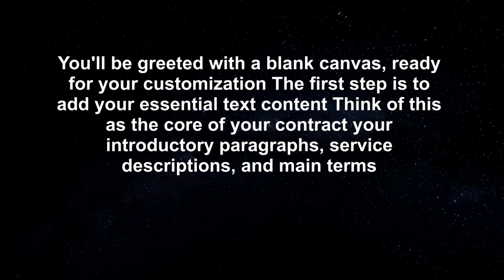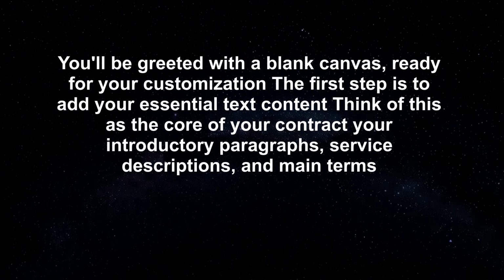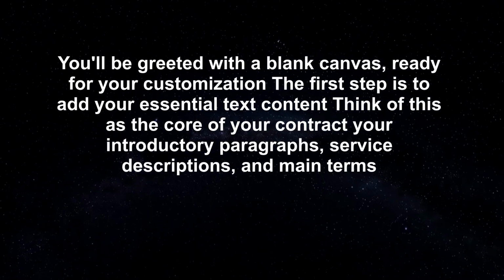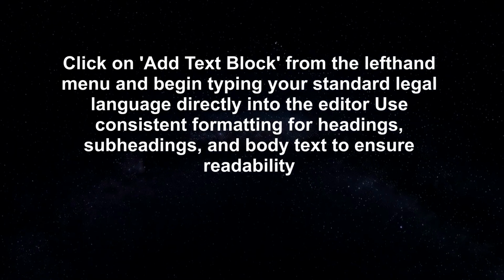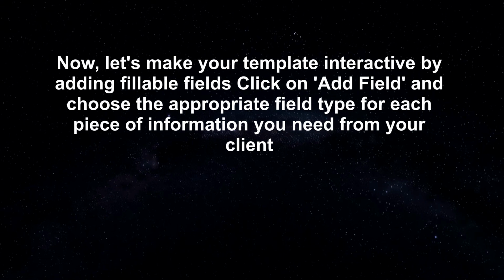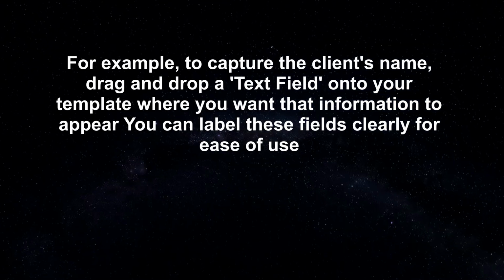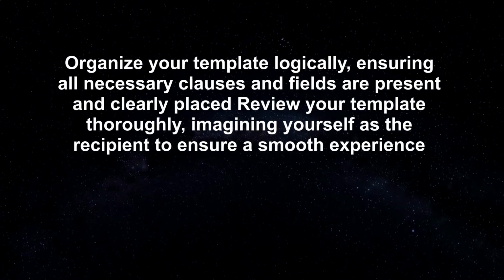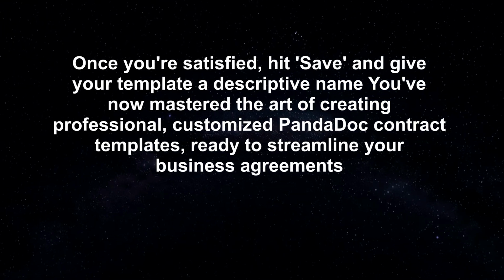How to Make Pandadoc Contract Template - AshleyHowTo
How to Make Pandadoc Contract Template: Learn to craft professional and customized contract templates in Pandadoc that will streamline your legal document creation process. This tutorial walks you through designing visually appealing and functionally robust templates, incorporating all necessary clauses and fields for your specific business needs. Mastering template creation saves time and ensures consistency in your agreements.

00:00 Intro
00:10 Crafting Your First PandaDoc Contract Template
00:21 Foundational Structure: Creating a New Template
00:31 Adding Essential Text Content
00:46 Using the Text Editor and Formatting
01:20 Making Templates Interactive with Fillable Fields
01:34 Capturing Client Information: Text Fields
01:49 Important Dates: Date Fields
02:03 Recurring Choices: Dropdown Fields
02:19 The Crucial Signature Field
02:31 Utilizing Pre-Written Clauses
03:00 Organizing and Reviewing Your Template
03:21 Saving Your Masterpiece